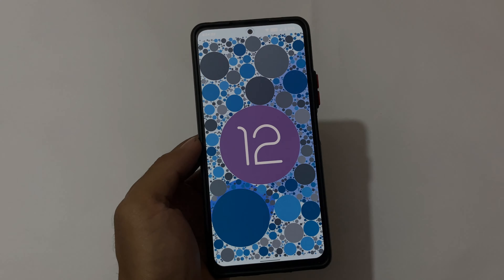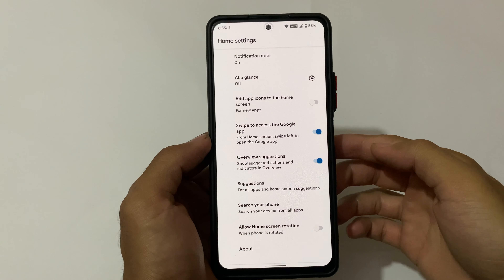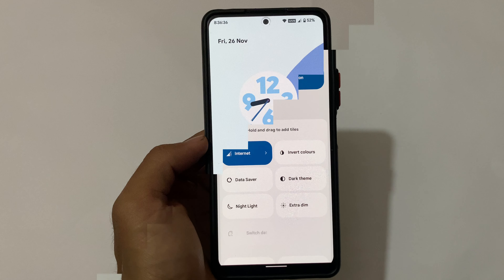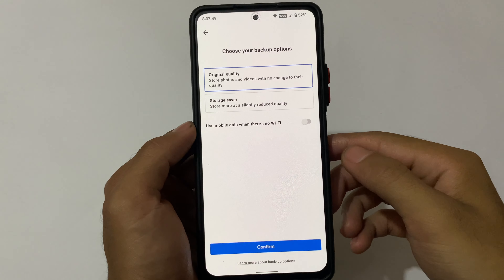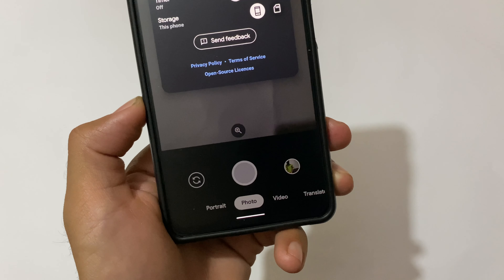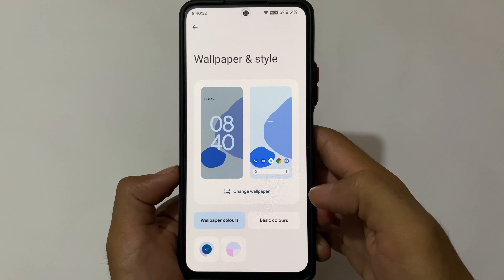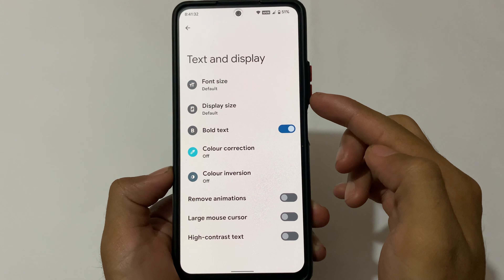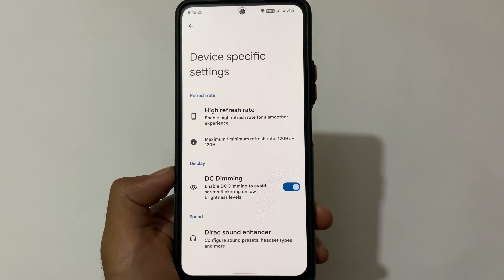Android 12 - Project Elixir 1.1 OFFICIAL is here | Redmi Note 10 Pro/Pro Max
Hey guys, What's Up? Everything good I Hope. In this Video, I'm gonna show you " Android 12 - Project Elixir 1.1 OFFICIAL is here | Redmi Note 10 Pro/Pro Max " . Make Sure to watch this video till the end to understand everything.